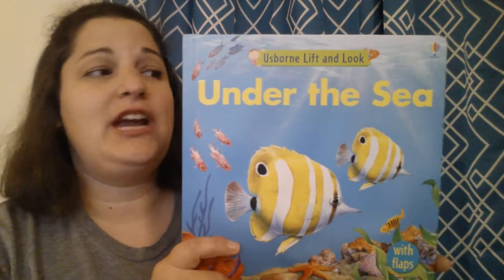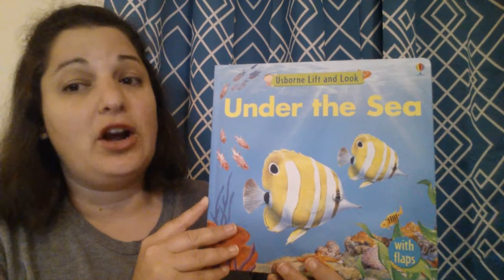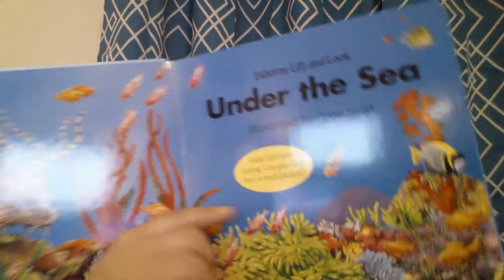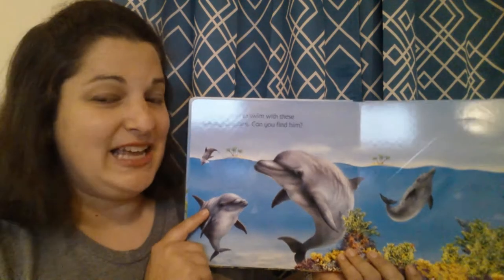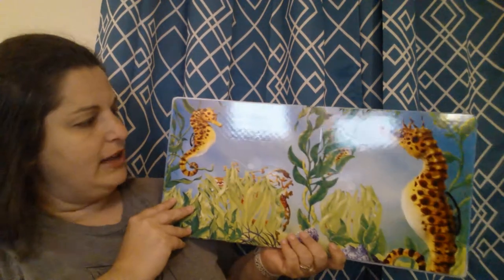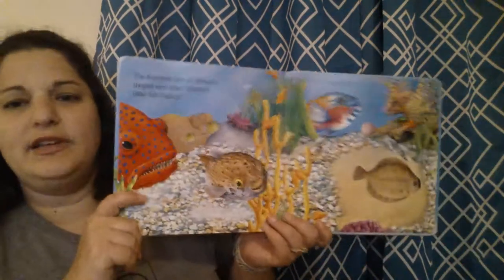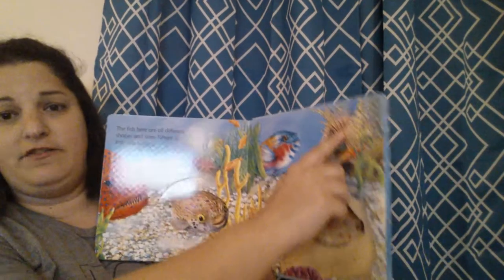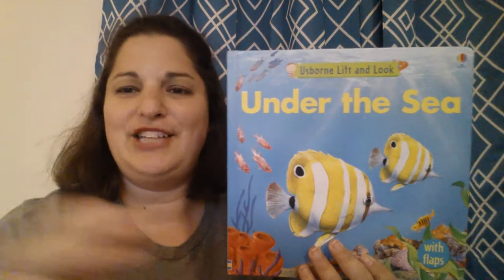Usborne Books & More Lift and Look Under the Sea